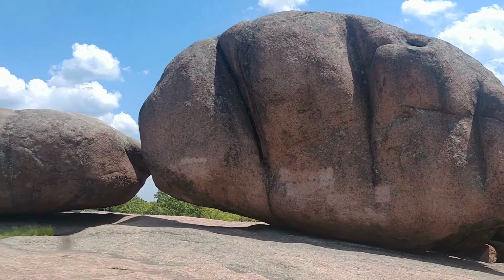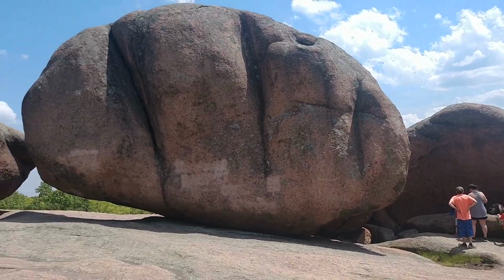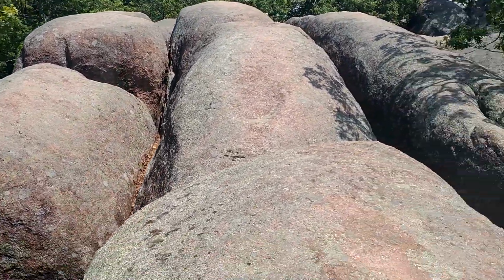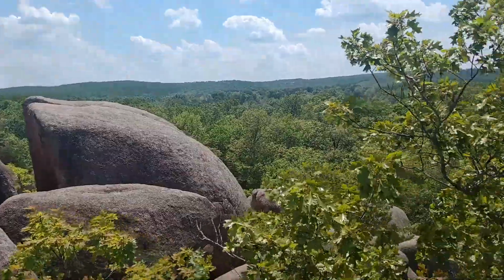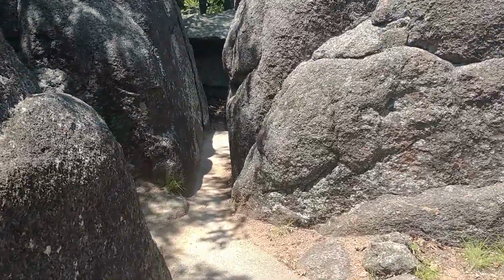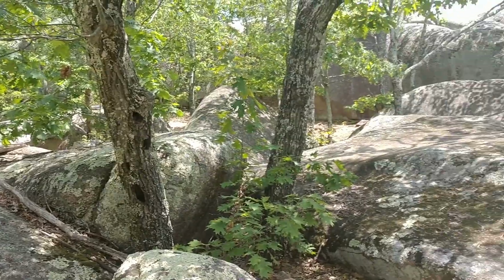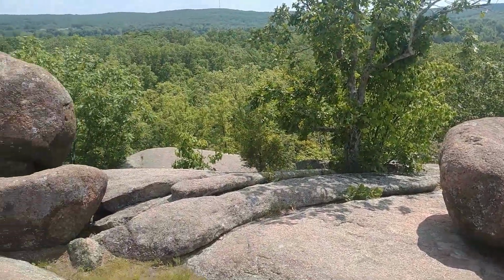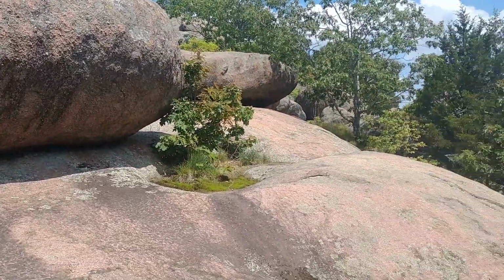Exploring Elephant Rocks State Park in Missouri!!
Hey guys!

Come with me as we explore a little bit of Elephant Rocks State Park located in southeastern Missouri. I try to touch on a few areas of the park to give you an idea if this is something that you would like to visit and explore at some point in the future.  I hope that this video looks like help to you when deciding where you would like to hike on your next adventure!

-Joe